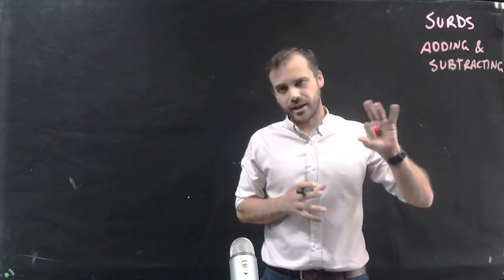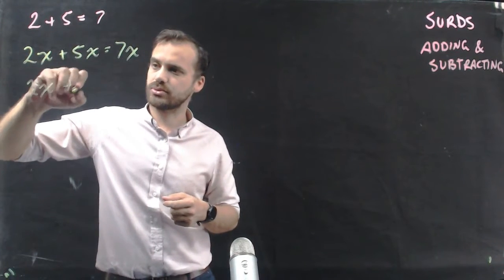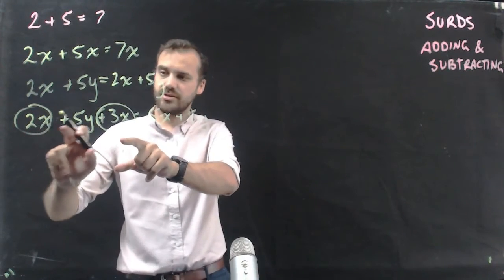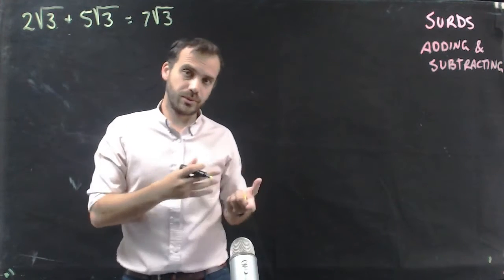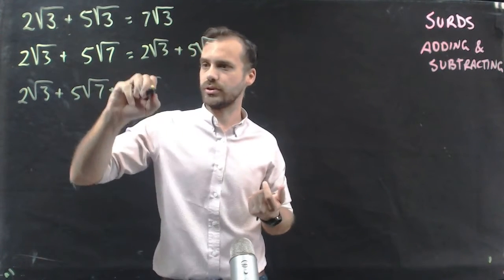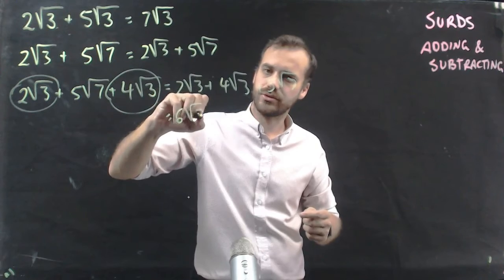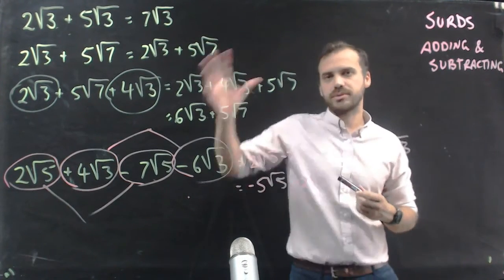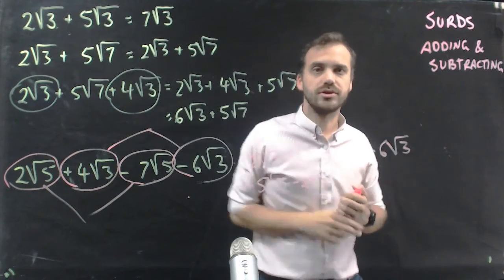Surds adding and subtracting surds